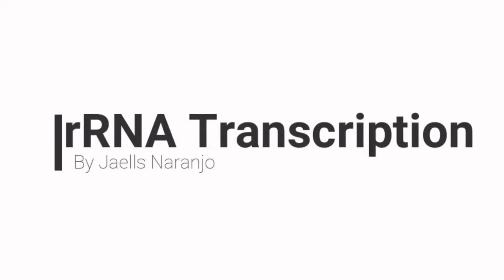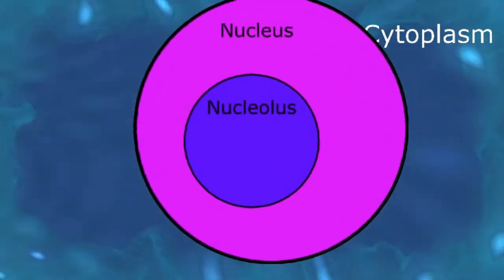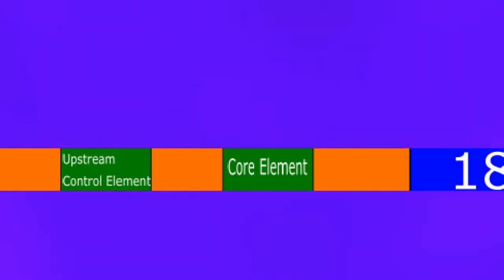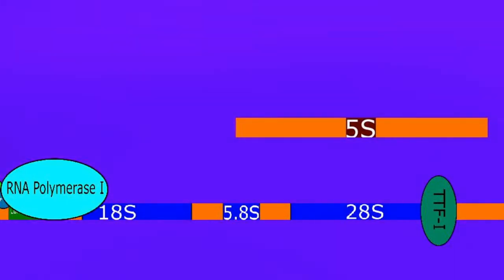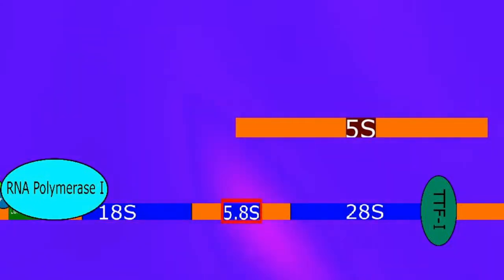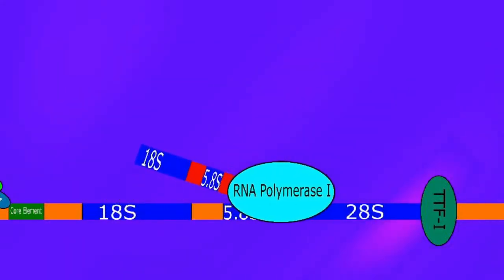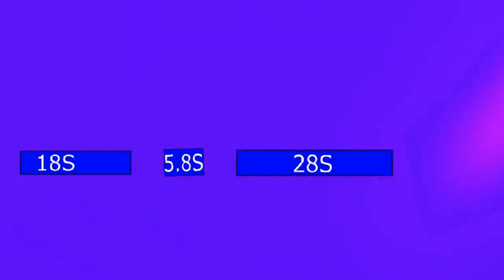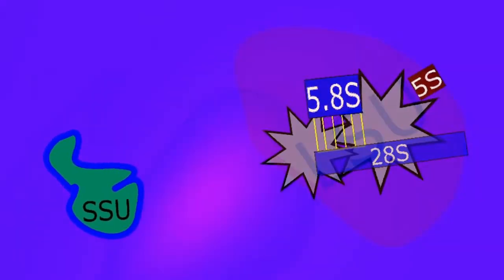rRNA Transcription Animation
This video explains how rRNA is transcribed to create ribosomes. Background music was created using FL and animations were created using Filmora.